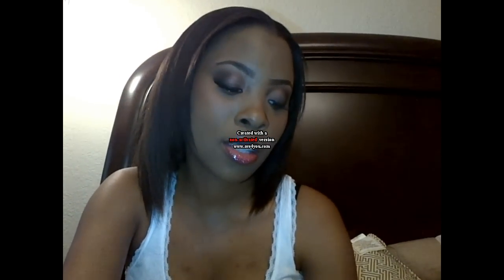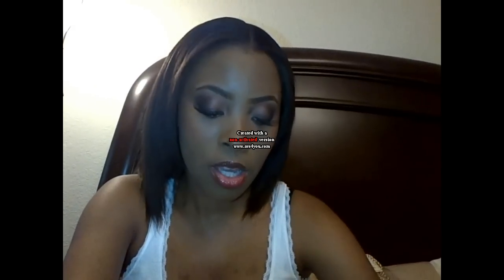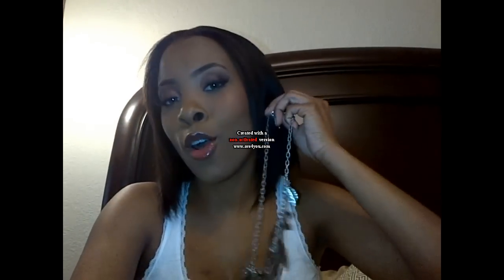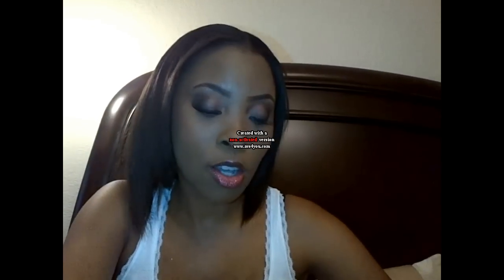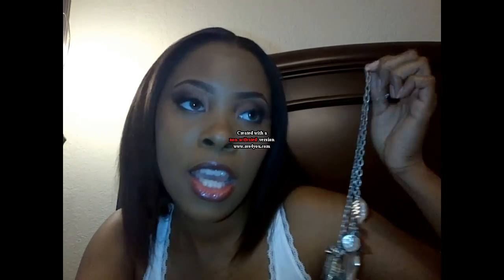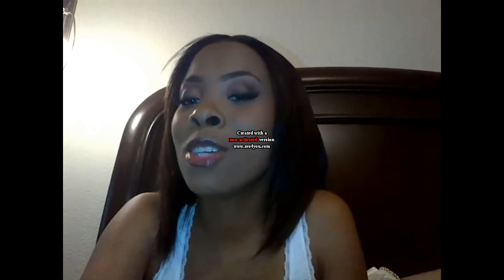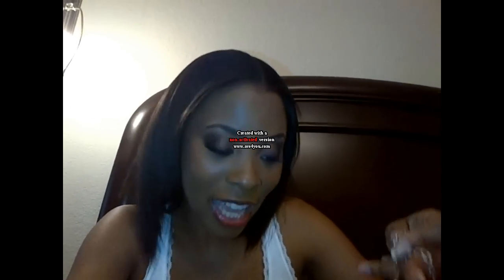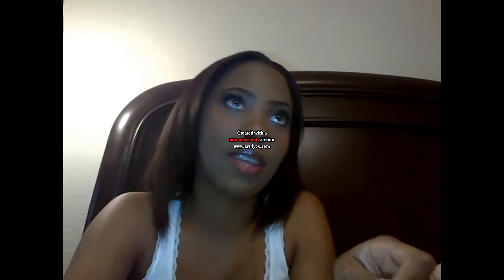D.I.Y: Make your own extra long earrings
How to turn a 4 dollar necklace into a nice pair of long earrings in less than ten minutes using an old pair of earrings.